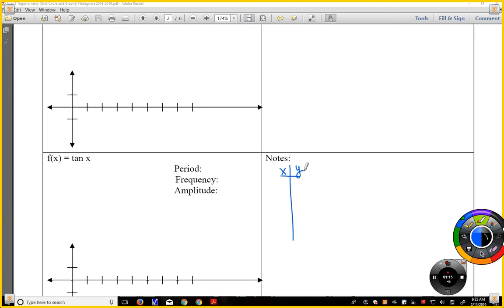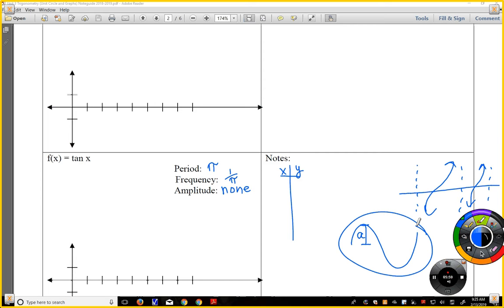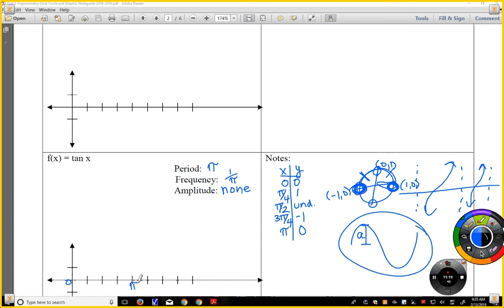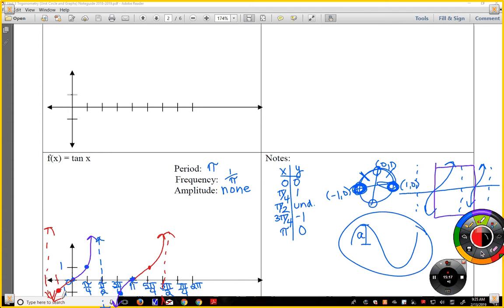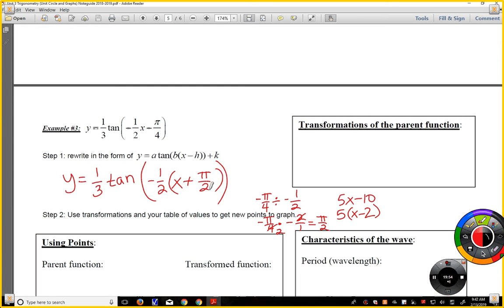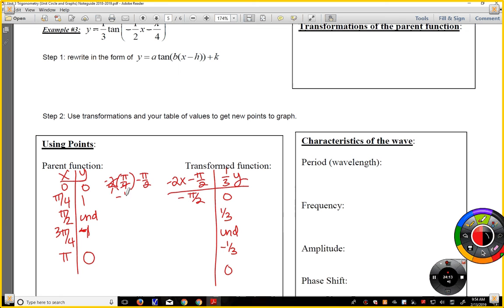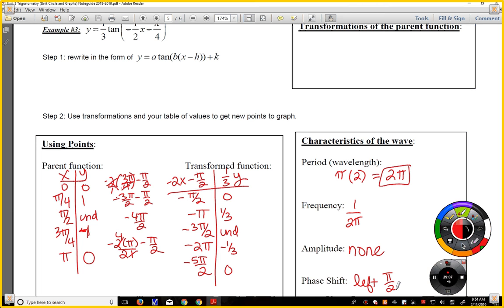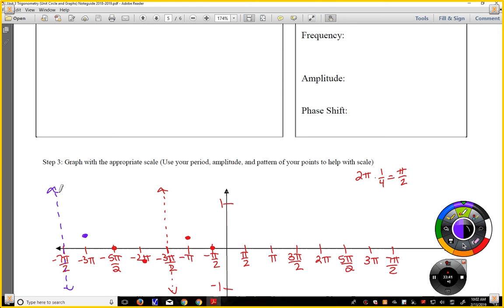Graphing tangent function